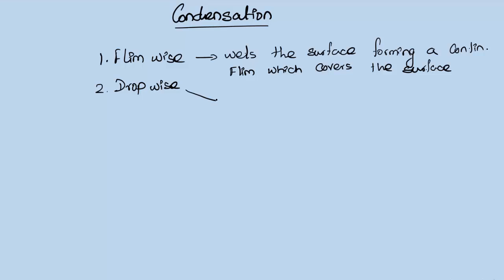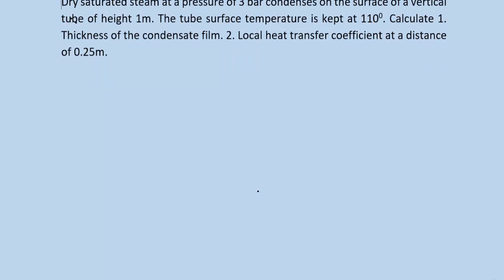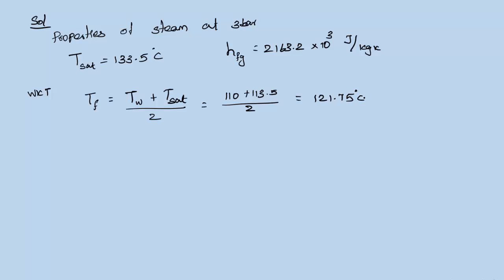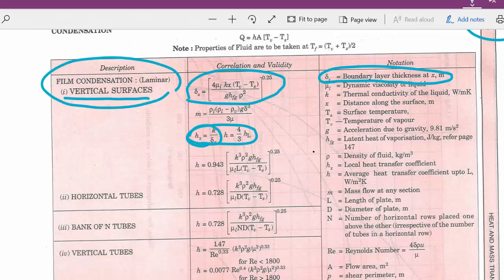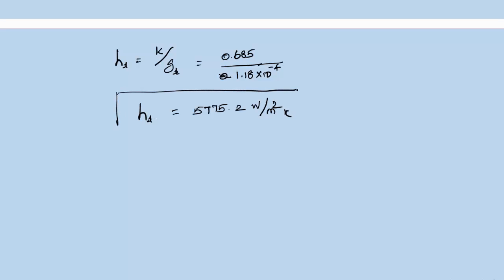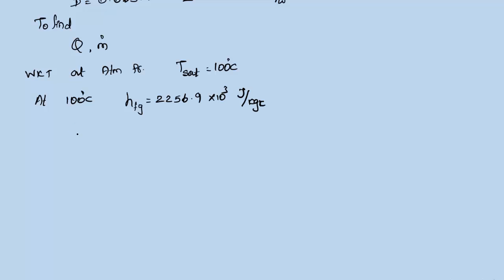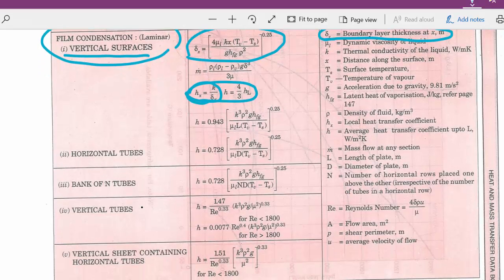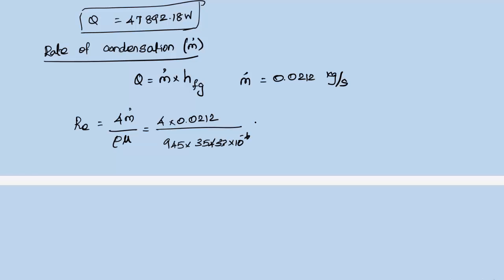Lecture 23 | Problems on Condensation | Heat and Mass Transfer